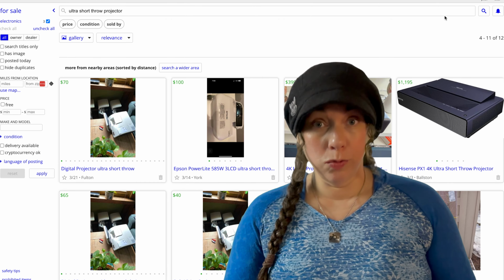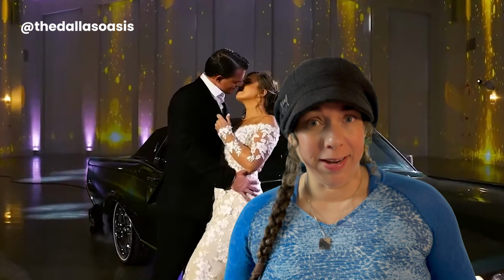Make money renting LUMOplay interactive experiences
This video is full of profitable ideas for rental companies, party planners, event organizers and venues who want to add LUMOplay interactive experiences to their list of services. An interactive floor or wall system is not a very expensive addition to your business, and it can make you a lot of money!

You'll learn some basic concepts and I'll give you a free business calculator so you can determine how much to spend on your LUMOplay system, what to charge, and how many rentals you need to sell in order to make a profit!

00:00 Introduction
00:54 Who is this video for
01:09 How to make a portable interactive system
01:25 How to think about rental pricing
01:39 Research your market
02:23 Identify your costs
03:46 Set a rental price
06:28 Why you should diversify
06:44 How to contact me

LINKS

🧮 Make your own copy of my handy cost and price calculator (You will need Google Sheets to use this - if you want me to send you an excel doc, contact me